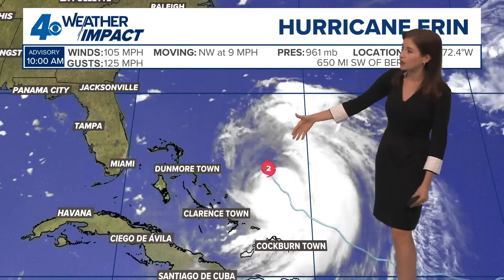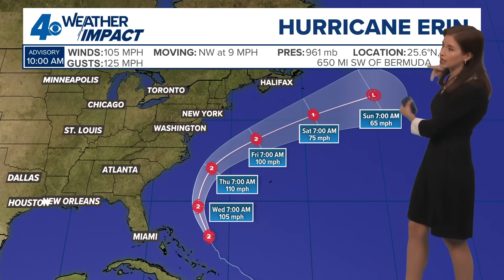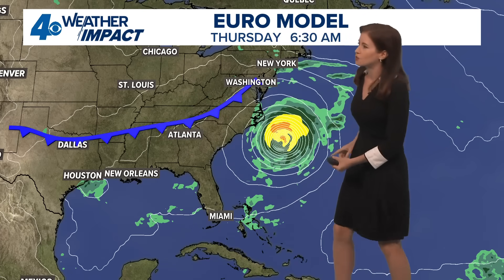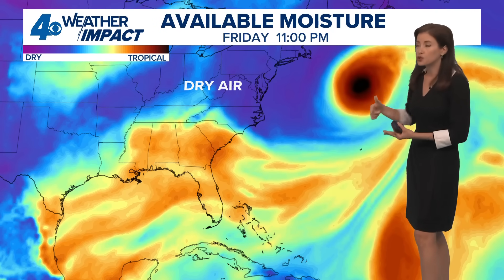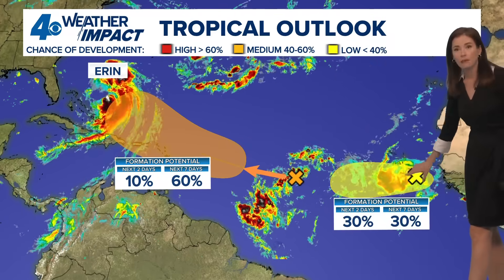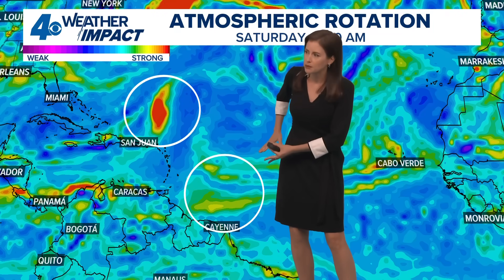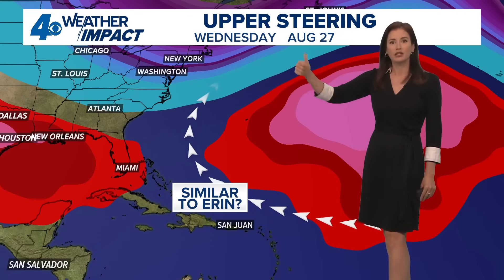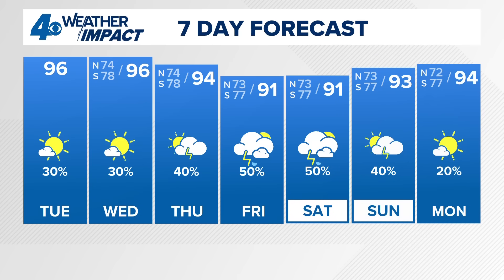Tuesday Noon Tropics Update: Erin expands, two other disturbances are farther out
Meteorologist Alexandra Cranford tracks Erin and two other tropics waves at noon on Tuesday, August 19, 2025.